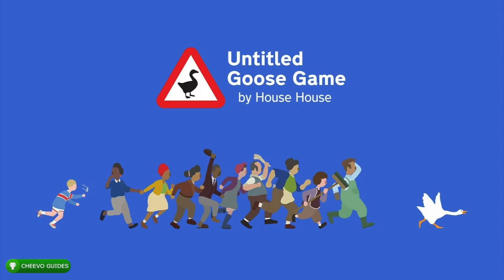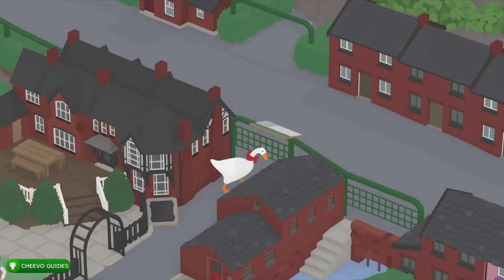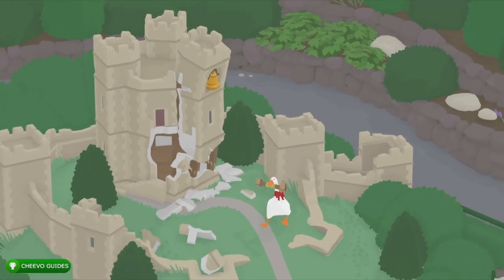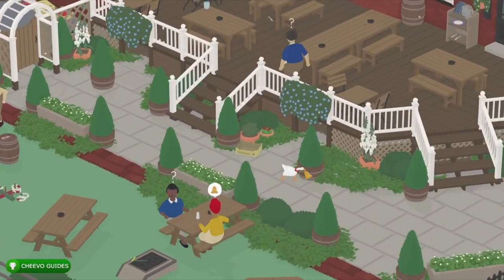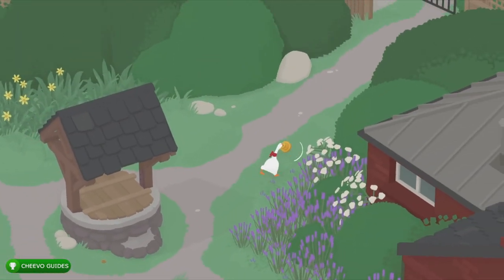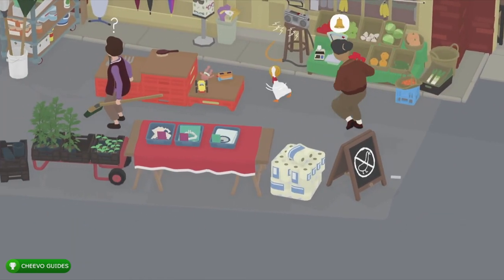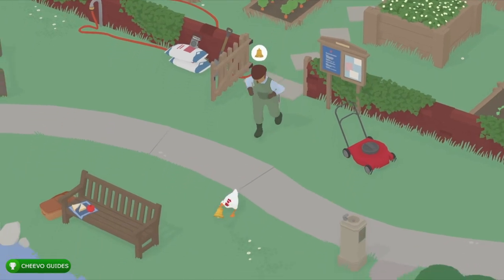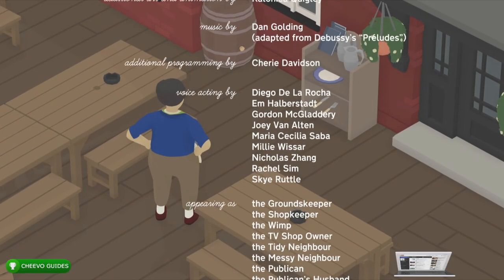Untitled Goose Game - How to Complete The Game (Golden Bell) **XBOX GAME PASS**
Untitled Goose Game - How to Complete The Game (Golden Bell)

🎮If the gate at the back of the Pub is not open. You can climb on top of the Dumpster to climb over the fence and unlock it.

GAME: Untitled Goose Game
PUBLISHER: Panic
DEVELOPER: House House
AVAILABLE ON: Xbox One, PS4, & Nintendo Switch